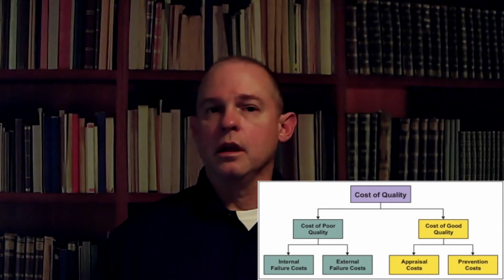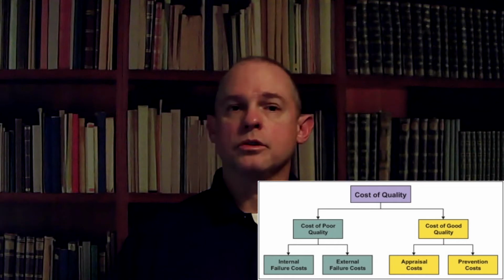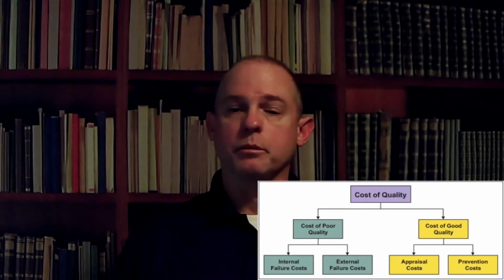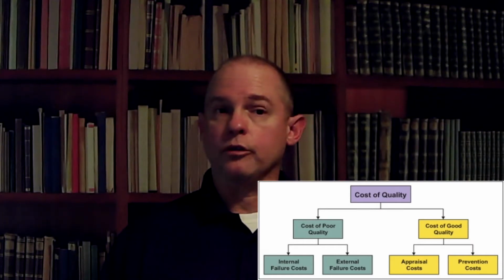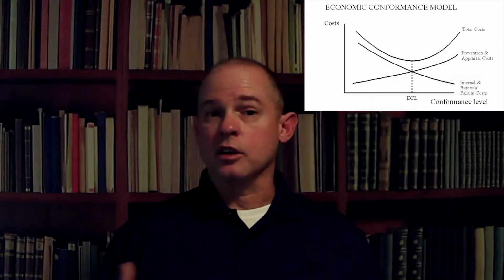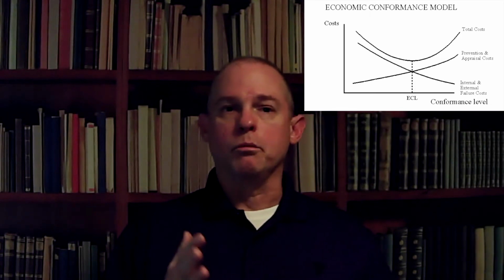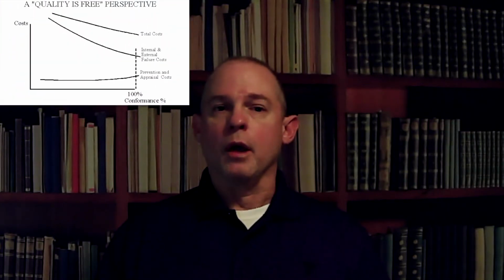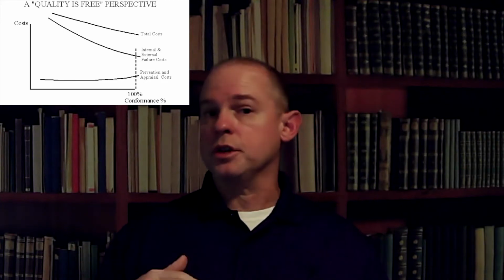QIP MInute COQ Prevention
In this edition of the Quality In Practice Minute, we discuss the second in a five part series about Cost of Quality. In this edition I discuss Prevention Costs.